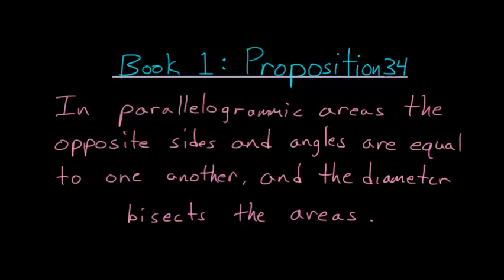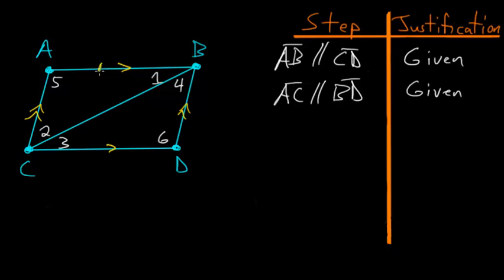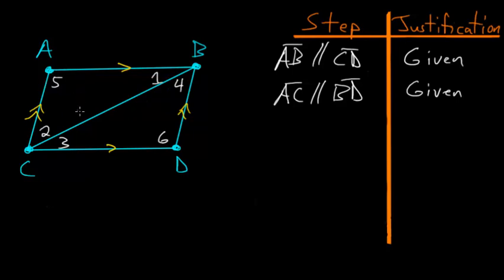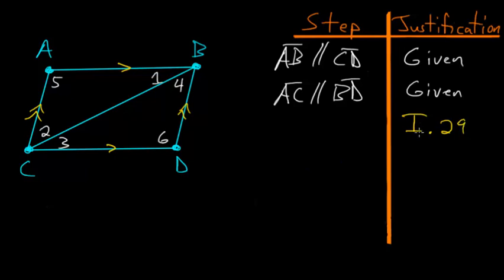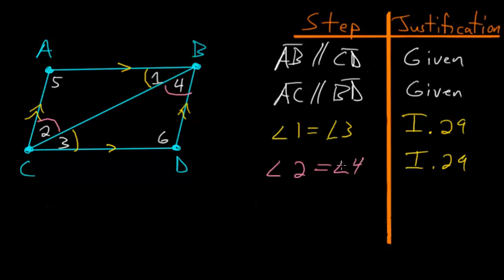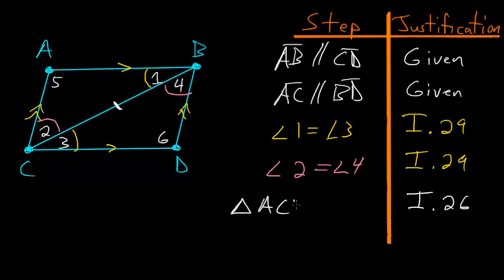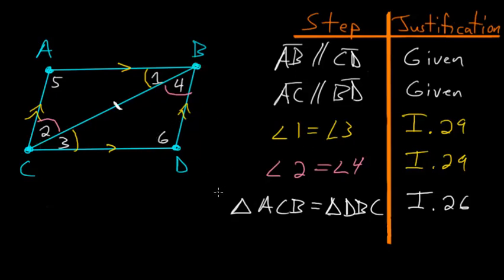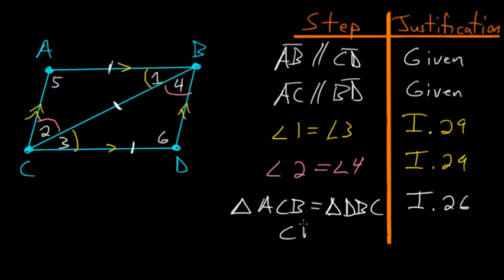Euclid's Elements Book 1: Proposition 34, Parallelograms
This is the thirty fourth proposition in Euclid's first book of The Elements. This proof shows that within a parallelogram, opposite angles and opposite dies are equal to one another. Also, the diameter cuts the area of the parallelogram into two equal parts.